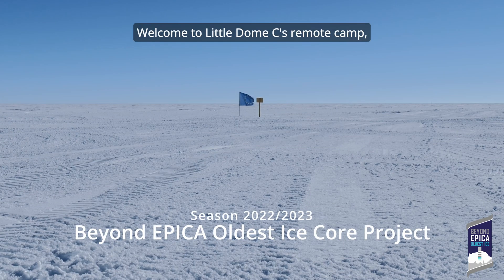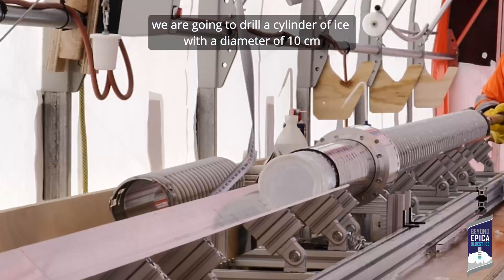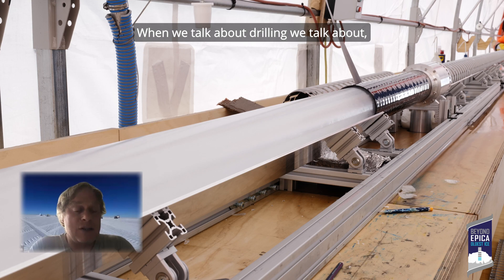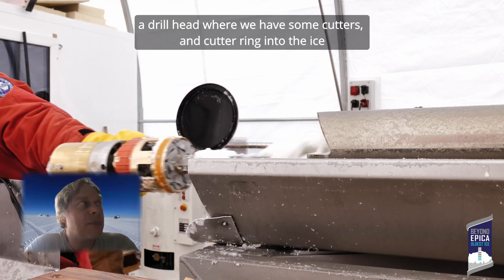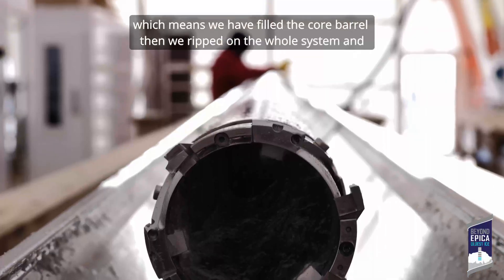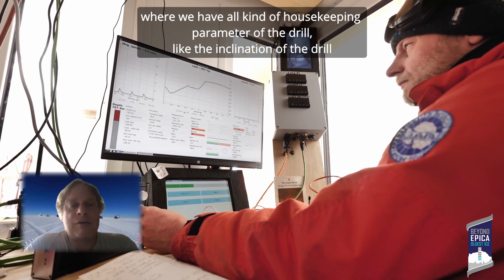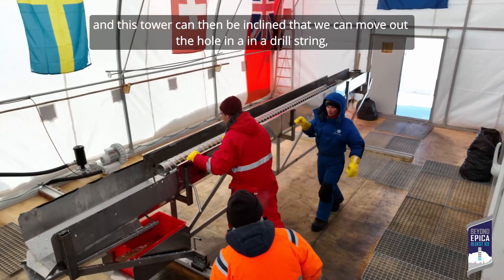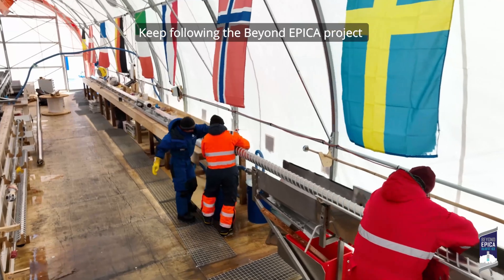Beyond EPICA Storytelling | 7 | How to drill an ice core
The first step to retrieve ice cores from Antarctica is to extract them from the ice cap which covers the continent. Welcome to the remote camp of Little Dome C, where the Beyond EPICA Oldest Ice project is taking place.
Year after year we are going to drill a cylinder of ice with a diameter of 10 cm from the depth of the Antarctic ice sheet, collecting the oldest ice ever drilled.

Discover with us the steps of the drilling process taking us closer to the Oldest Ice.

Interview: Frank Wilhelms, Alfred Wegener Institute Helmholtz Centre for Polar and Marine Research | AWI